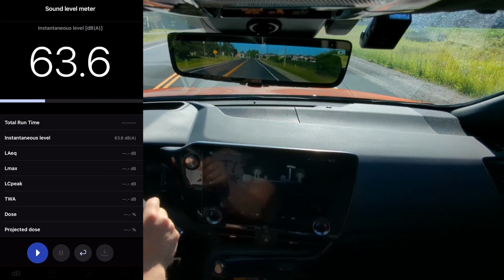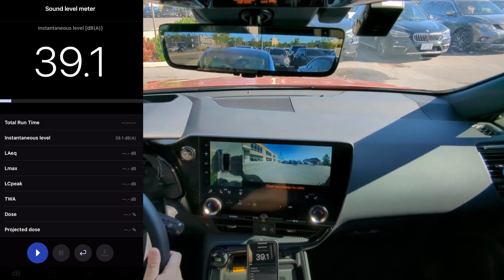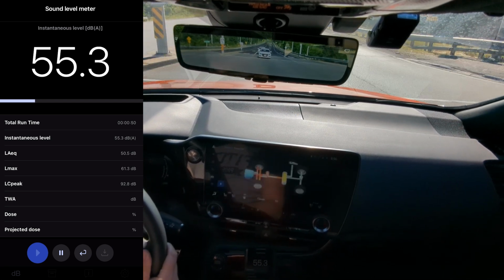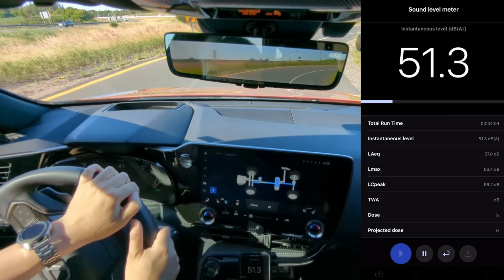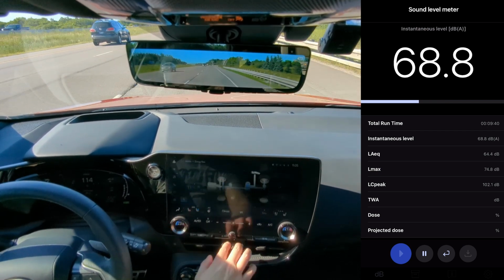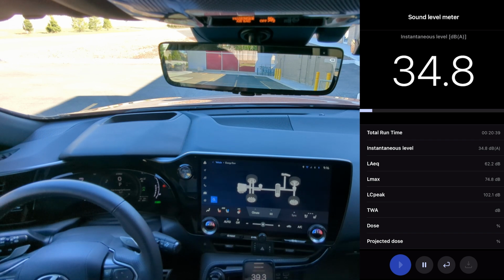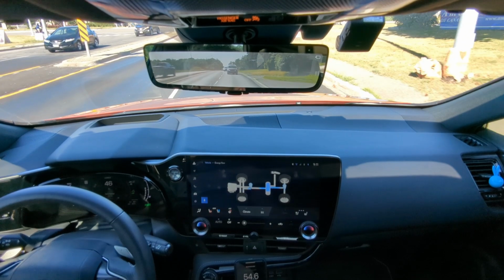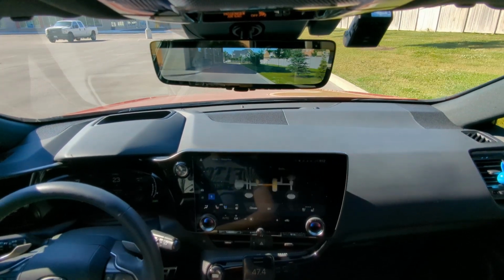2022 Lexus NX - How quiet or noisy is the NX450h+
00:00 - Introduction
01:26 - Creating the baseline
02:54 - EV on local roads
04:21 - HV on local roads
06:04 - HV on freeway/highway speeds
07:48 - EV on freeway/highway speeds
09:15 - Radio on local roads
09:52 - Slow driving - less than 25km
10:13 - Charge Mode
13:19 - Conclusion

In this video, I will drive the NX450h+ with a sound meter app on an Apple iPhone to measure how quiet or noisy is the NX interior while driving.